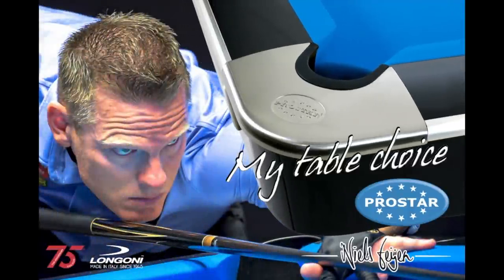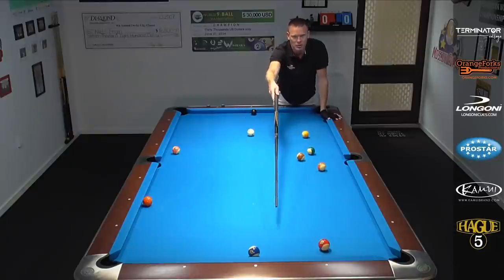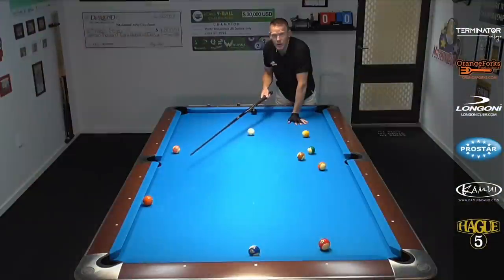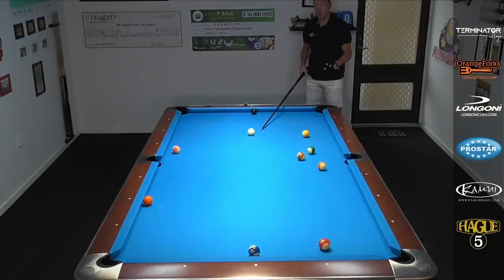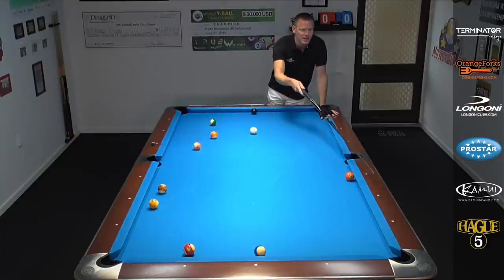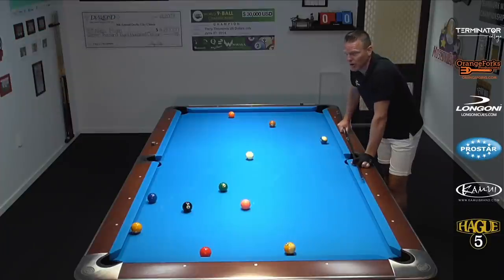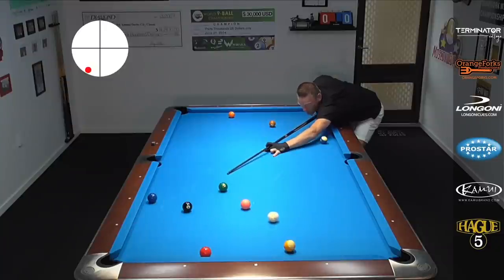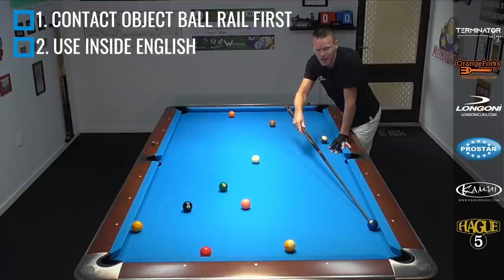Run Out From An Impossible Position! (GO PRO)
An overview of How To Run Out From An Impossible Position! (GO PRO)
3 examples of this very powerful rail first shot, which allows you to play position where you didn't think it was possible. This will train your stroke, aiming and your shot making skills!

For:
One on One lessons via Skype
Match Reviews